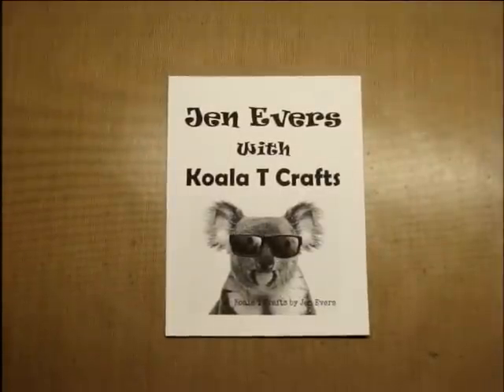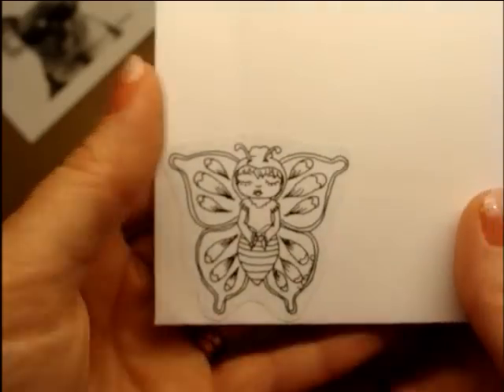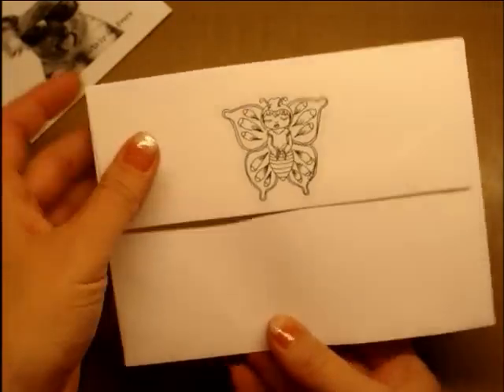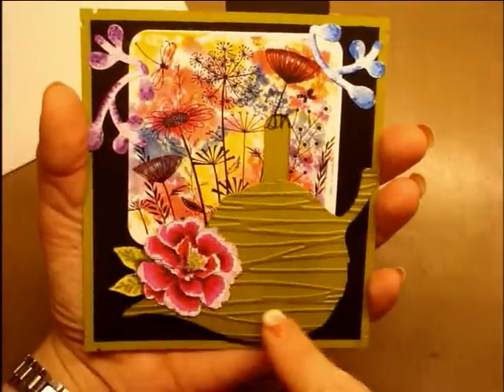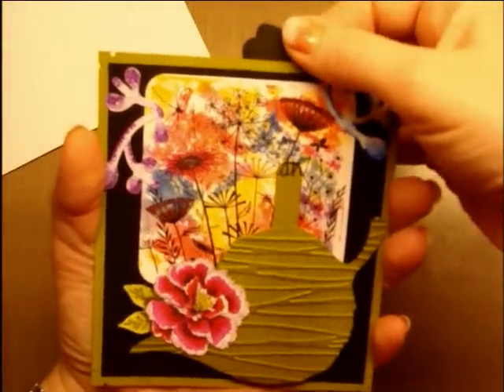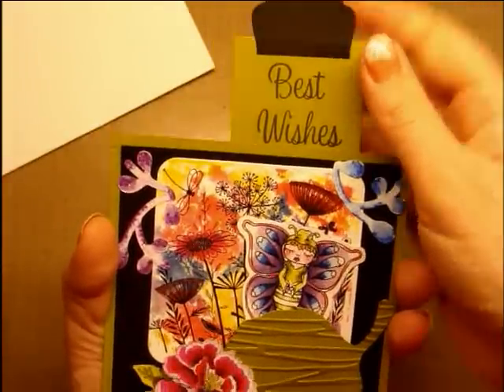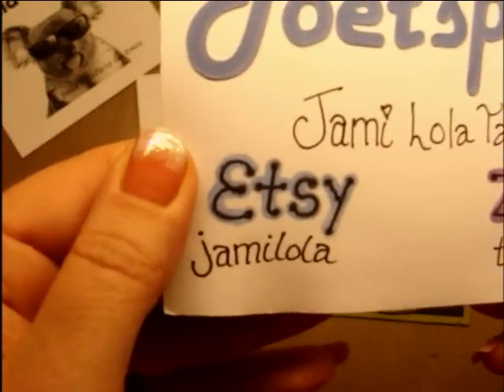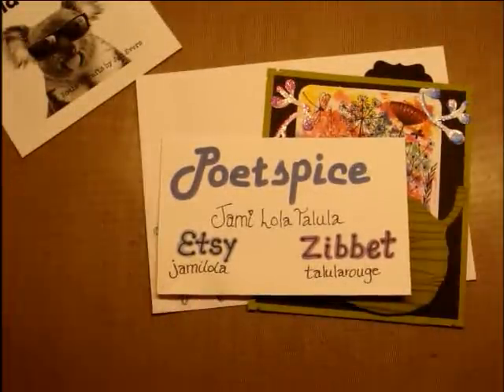Talula Girl DIGIS DT! Slider Card Share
WHERE DO I FIND TALULABUTTERFLYBELL?

Guests
July